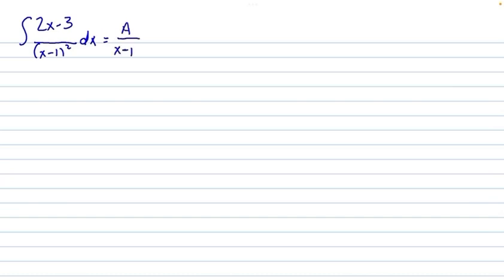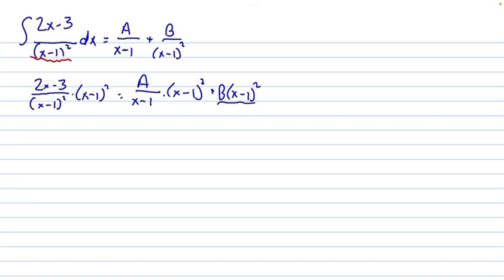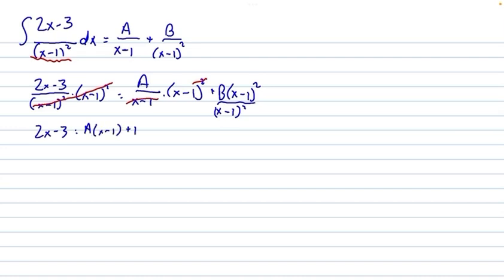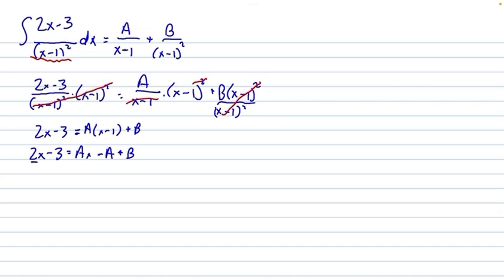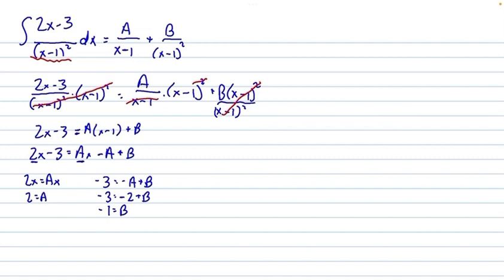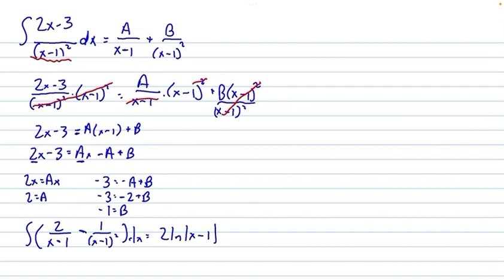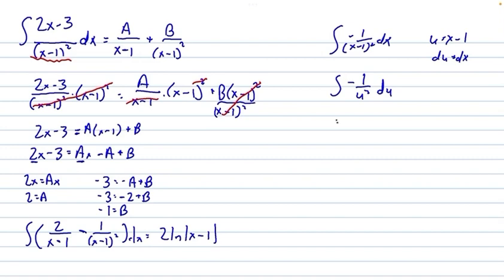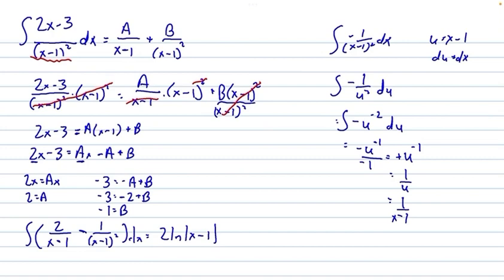Partial Fractions pt 3 (w/repeated quadratic factors)